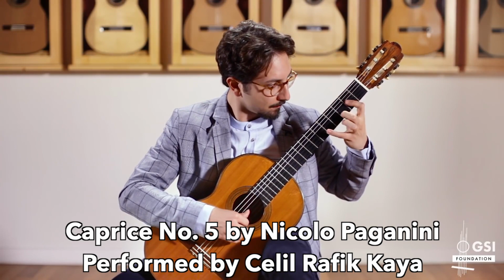10 Pieces To Show People Who Haven't Listened To Classical Guitar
Do you agree with this list? Let me know!
In this video I want to share with you 10 pieces you can show people who may think classical guitar is just one thing or another. As we know classical guitar can be so many different things. So I hope that these pieces can show you that!

About FTCG:
My name is John Cesar and I am a classical guitarist from New England. If you are reading this thank you so much for checking out my YouTube channel! The goal my trail is to share classical guitar content that I wish existed when I first started learning Classical Guitar. I have been studying Classical Guitar for over 10 years. Anyway check up on my videos if you were interested in learning more about classical guitar!